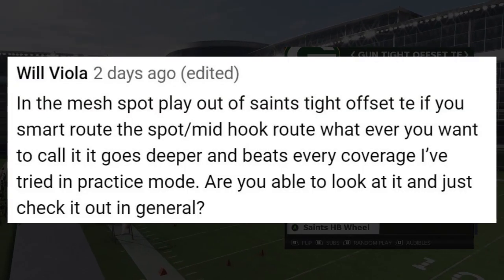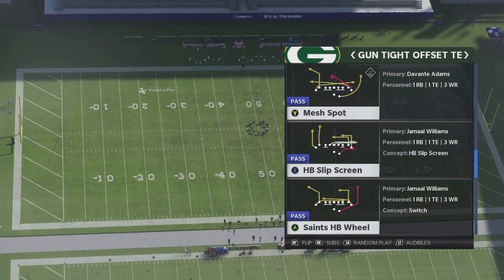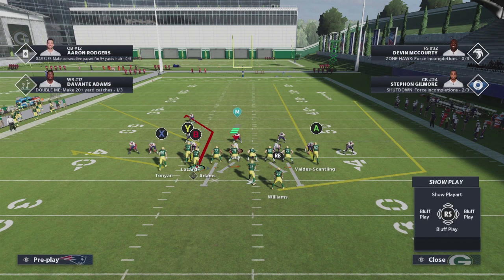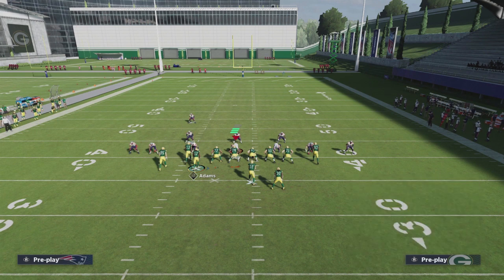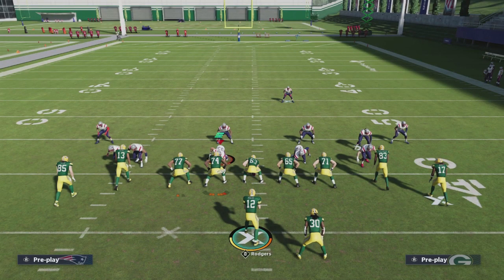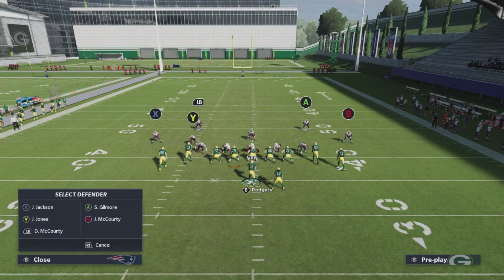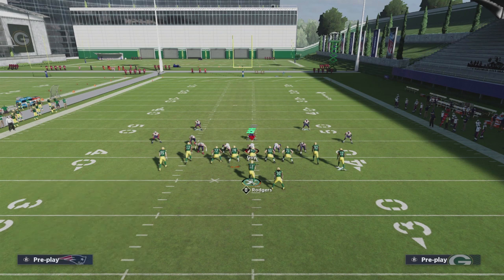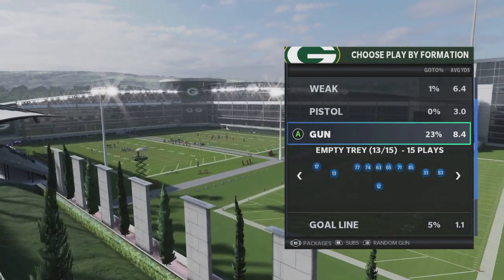This Route Beats ALL Coverages in Madden 21!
In this video, antcap24 shows a route out of Gun Tight Offset TE that beats all coverages in Madden 21!